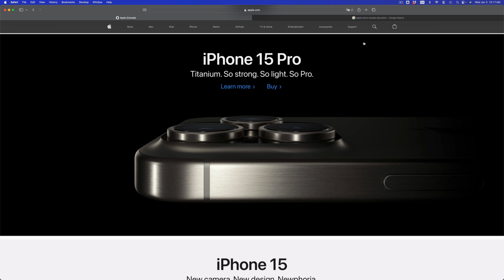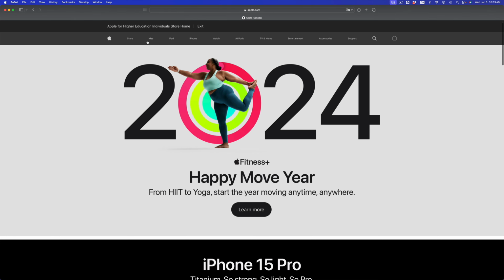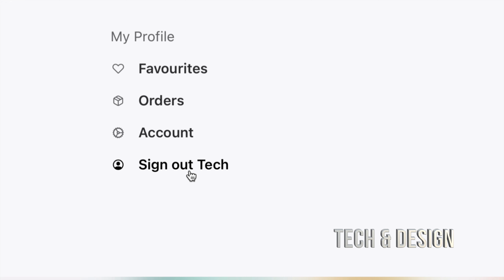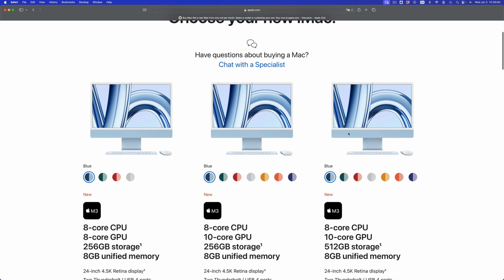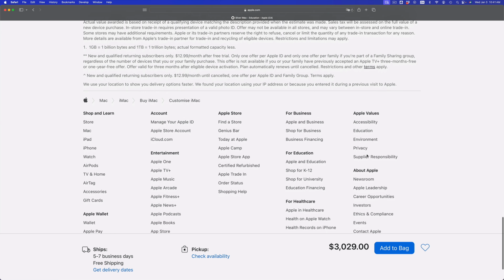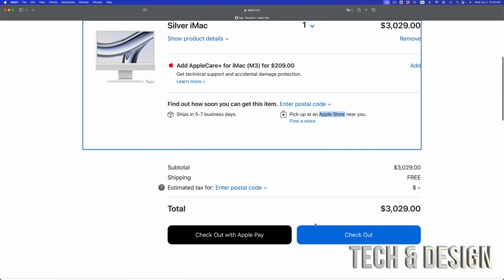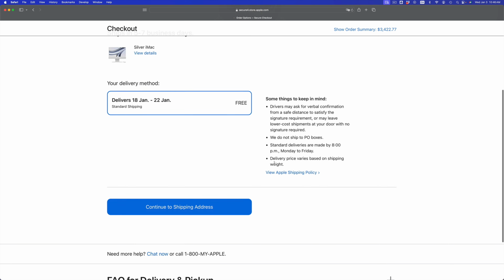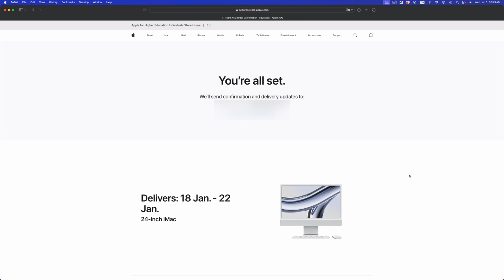How to buy online in Apple Store 2024 | purchase Apple products from the official website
Buy directly from Apple.com and get it shipped home